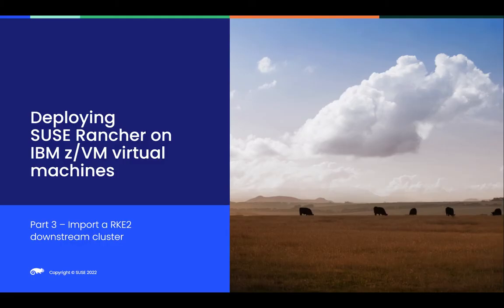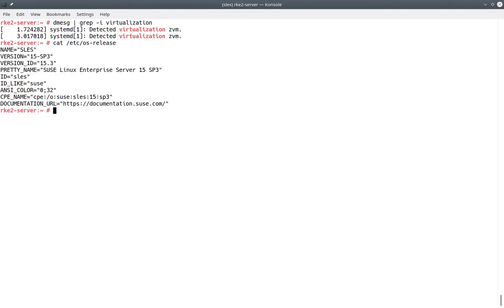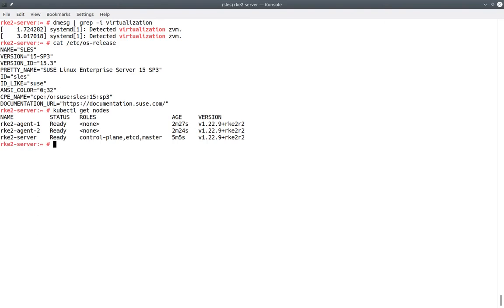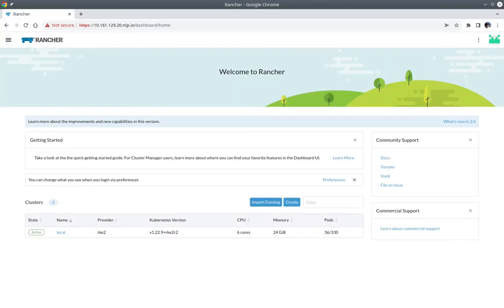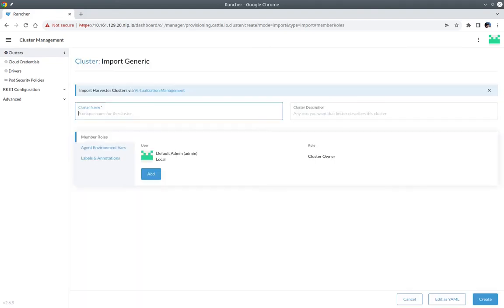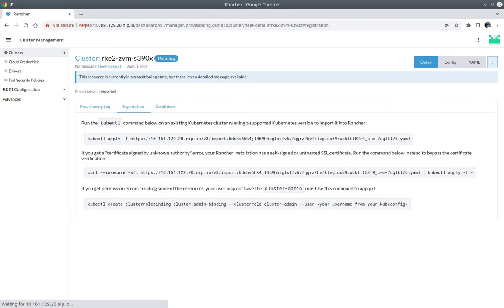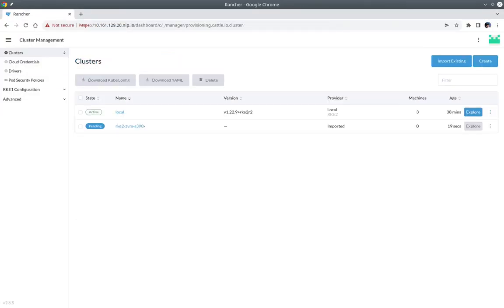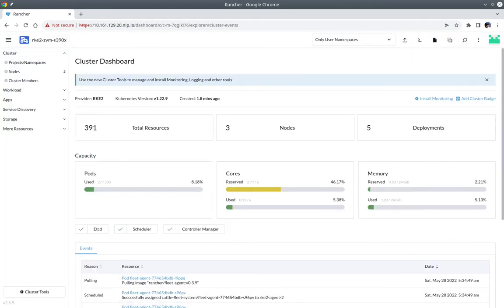Deploying SUSE Rancher on IBM z/VM virtual machines - Part 3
Watch all four videos in order to learn how to deploy SUSE Rancher on IBM z/VM virtual machines.